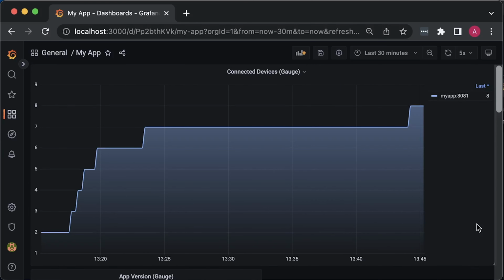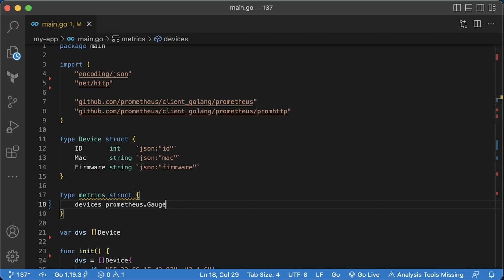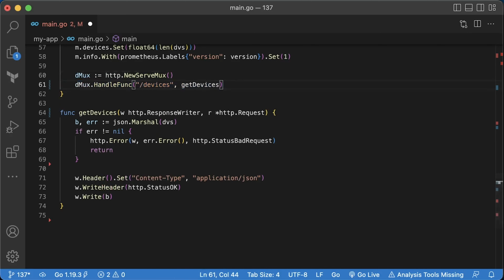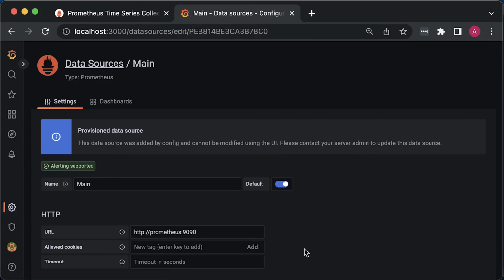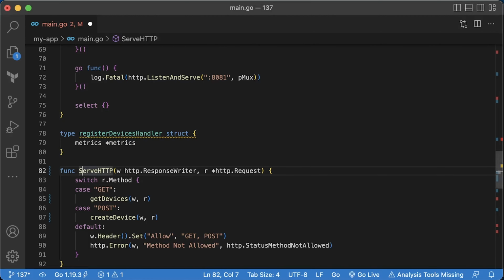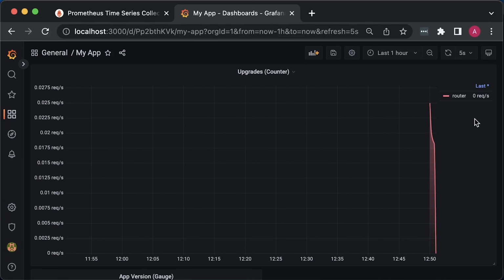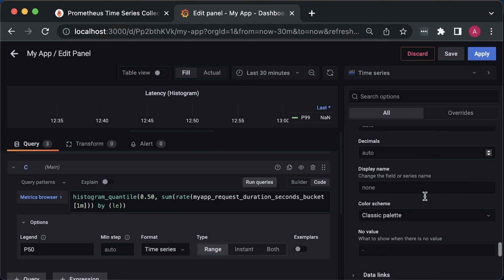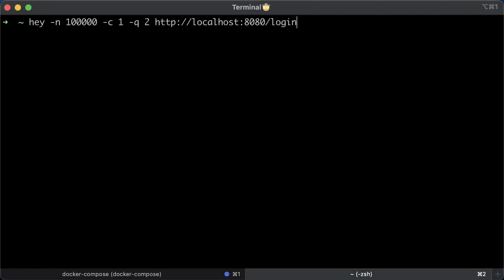How to Monitor/Instrument Golang with Prometheus (Counter - Gauge - Histogram - Summary)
▬▬▬▬▬▬▬ Timestamps ⏰  ▬▬▬▬▬▬▬
0:00 Intro
4:13 Gauge
18:25 Counter
22:20 Histogram
27:15 Summary